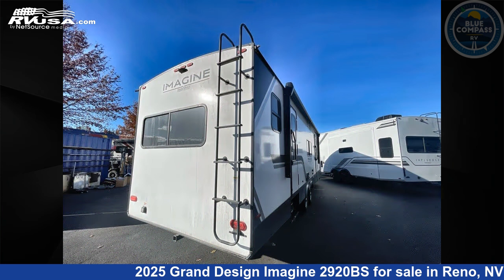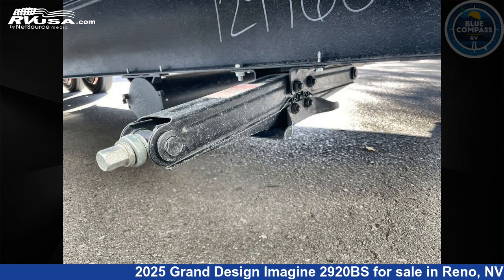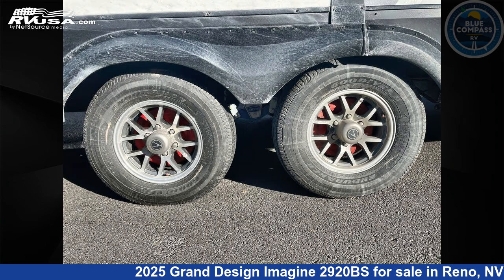Magnificent 2025 Grand Design Imagine Travel Trailer RV For Sale in Reno, NV | RVUSA.com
This 2025 Grand Design Imagine 2920BS is a Travel Trailer RV. It is located in Reno, NV 89511 and is offered for sale by Blue Compass RV Reno. This New Grand Design Is 34' 0" in length and features sleeps 7, Slideout, and 52 gal fresh water capacity. The floorplan layout of this Travel Trailer features Bunkhouse, Rear Bedroom, Two Entry/Exit Doors, U-Shaped Dinette.

Blue Compass RV Reno is a dealer for brands like: Dutchmen, Forest River, Grand Design, Heartland, Keystone, Lance and offers the following rv services: Parts/Accessories, Service. They stock rv types such as: Fifth Wheel, Toy Hauler, Travel Trailer. For more information and pricing on this unit, To see all units available for sale by Blue Compass RV Reno,